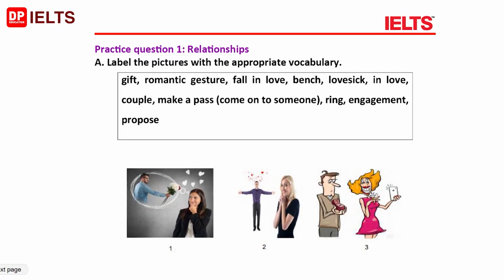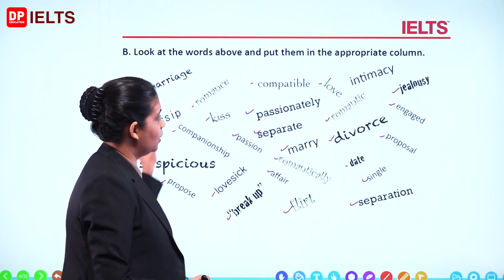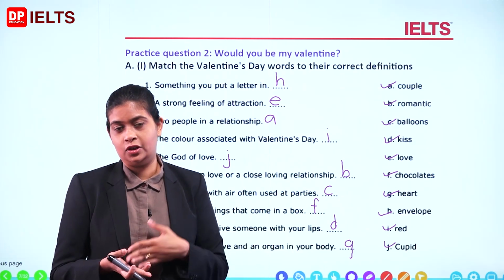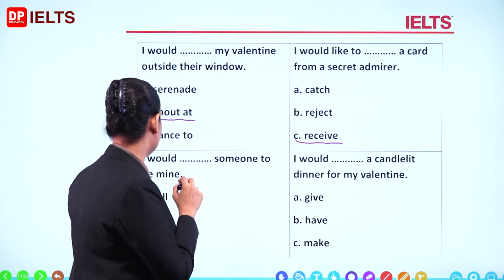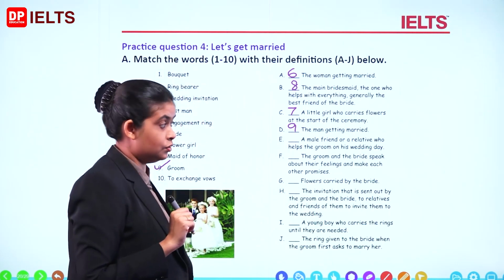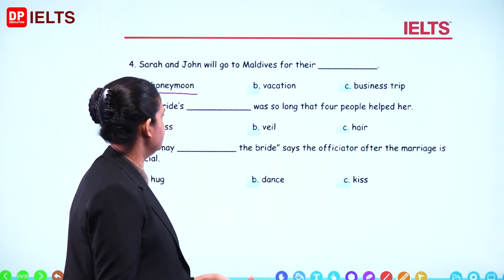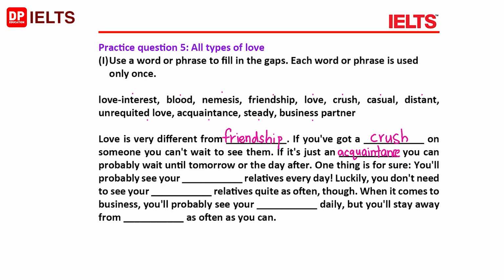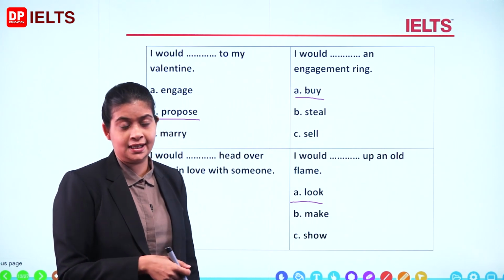IELTS in Sinhala | IELTS Exam | Intermediate Level (Vocabulary) - Lesson 11 | Love